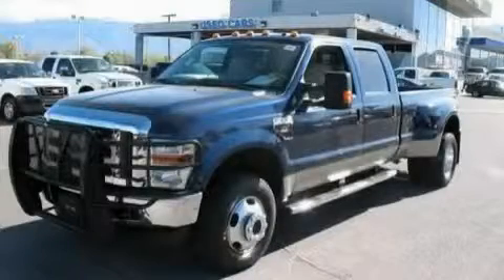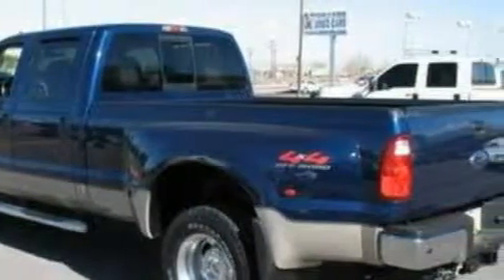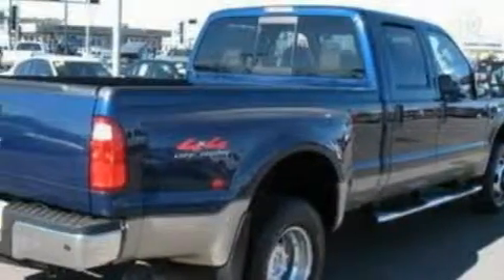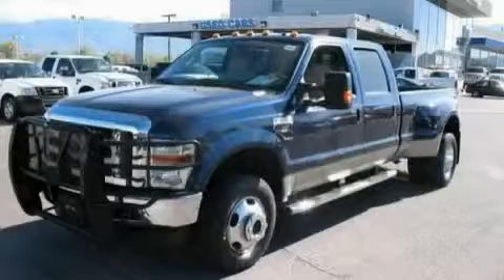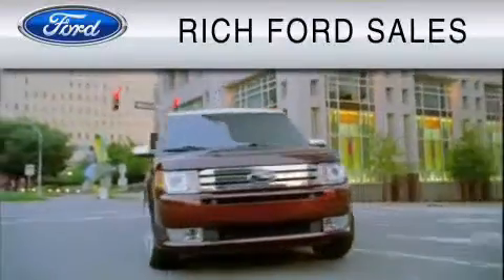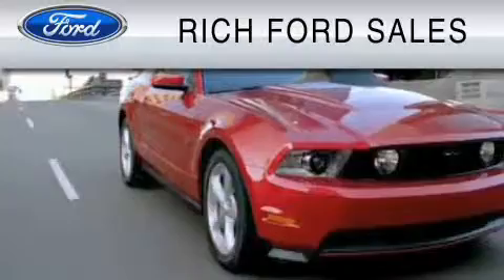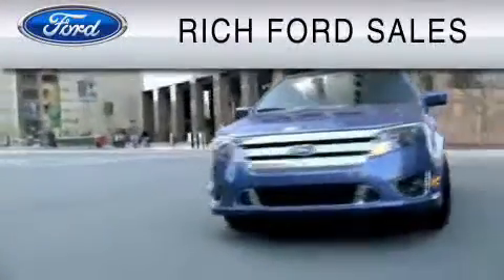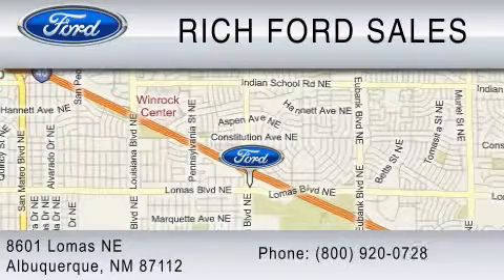Pre-Owned 2008 FORD F-350 Albuquerque NM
Year: 2008
 Make: FORD
 Model: F-350
 Engine: 6.4L V8
 Trans.: AUTO
 Exterior: BLUE
 Miles: 34,961
 Interior: TAN